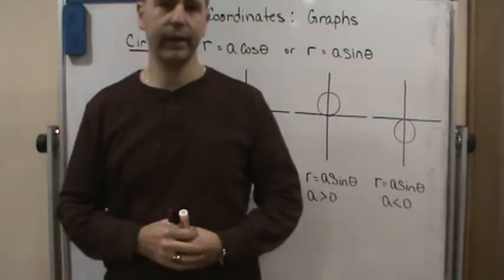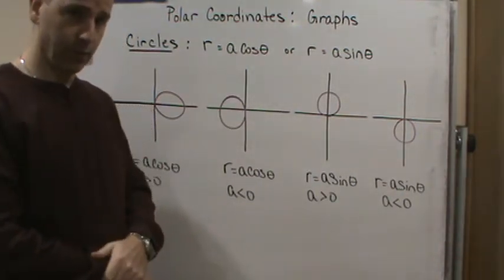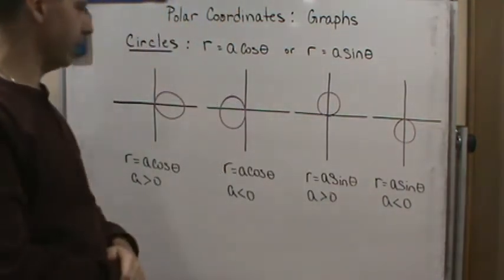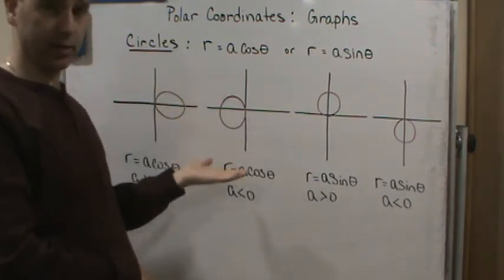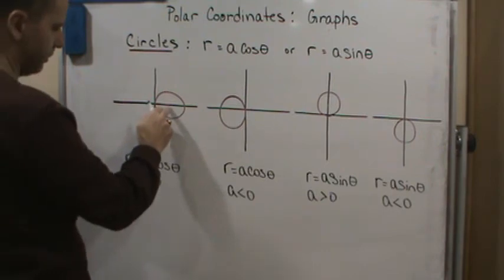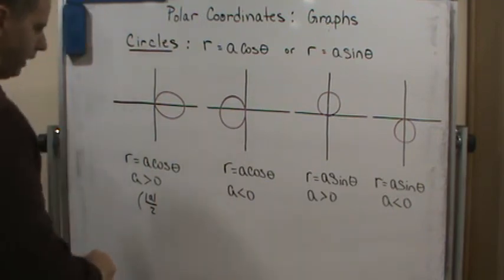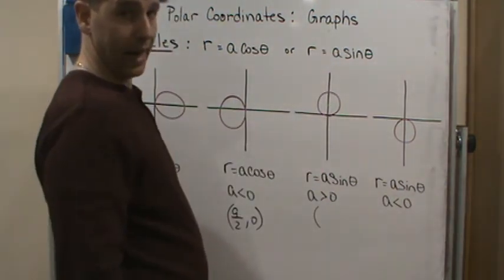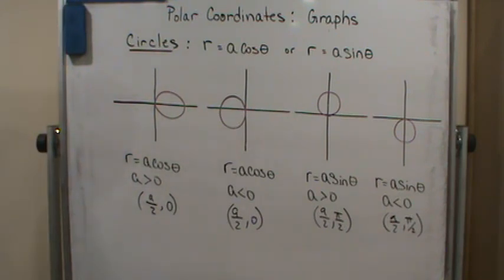Pre Calc2 Polar Coordinates Graphs Classic Polar Curves Circles